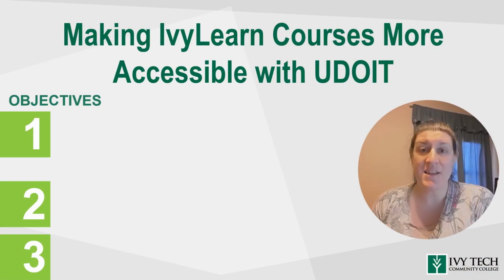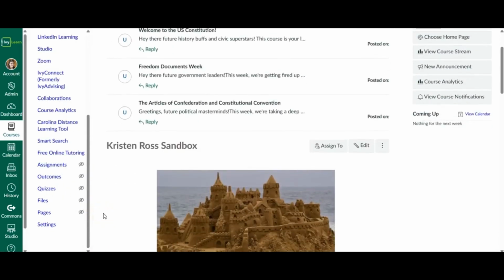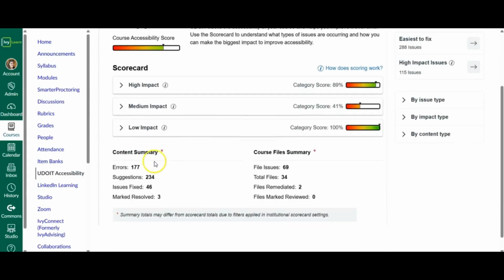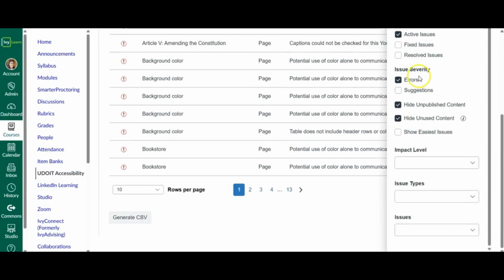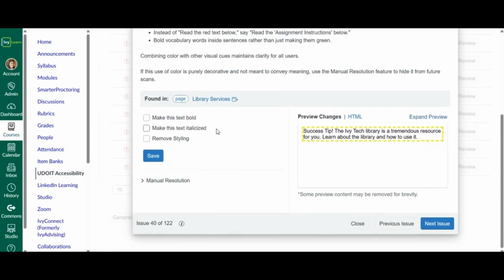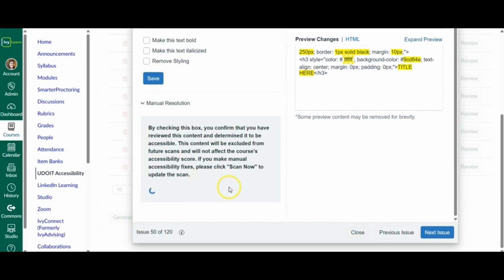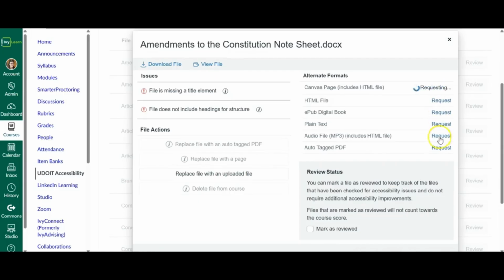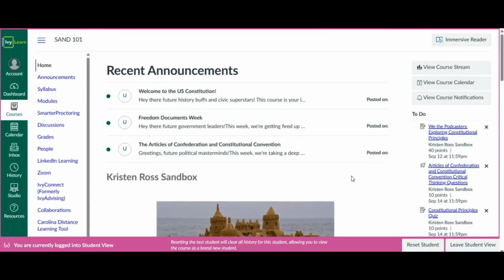Making IvyLearn Courses More Accessible with UDOIT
This video explores how you can use the UDOIT tool within IvyLearn to ensure that your content is digitally accessible for students.

Key Moments in this video:
00:00 - Introduction
02:29 - Enable UDOIT in your Course Navigation
03:43 - Run the UDOIT Scan
05:13 - Using UFIXIT
07:38 - Review issues with UFIXIT
09:38 - Manual issue resolution
10:46 - Review Course Files
13:26 - Final course review using Student View
14:07 - Wrap-up